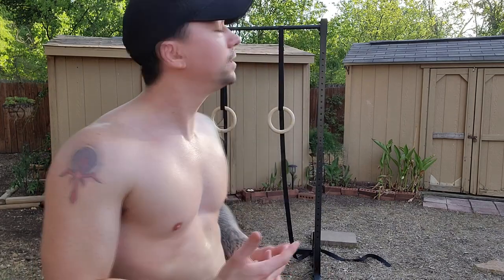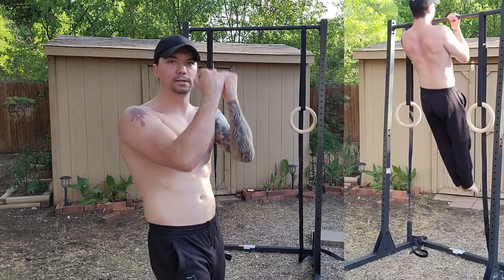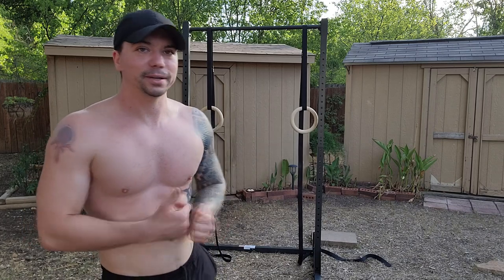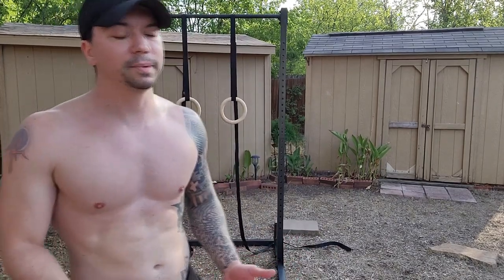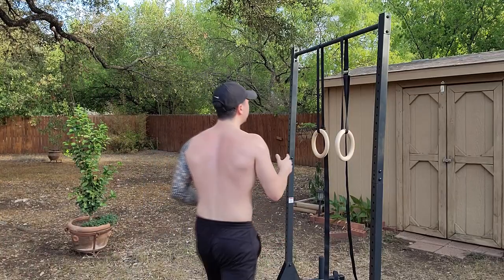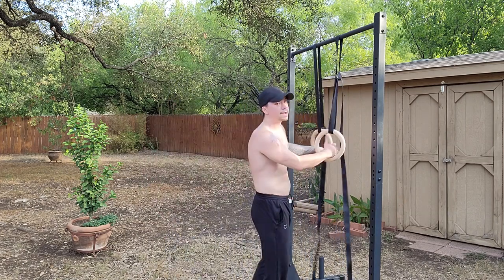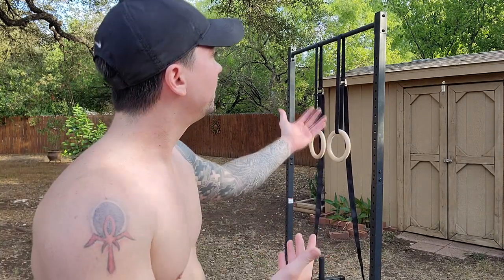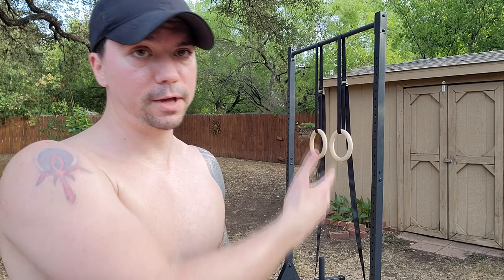CAP Pullup Bar Rack Review